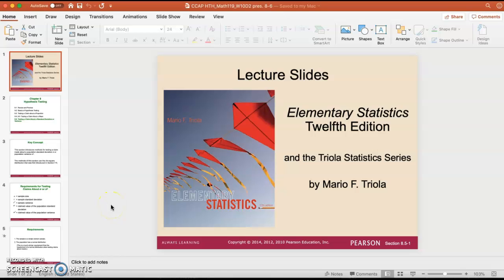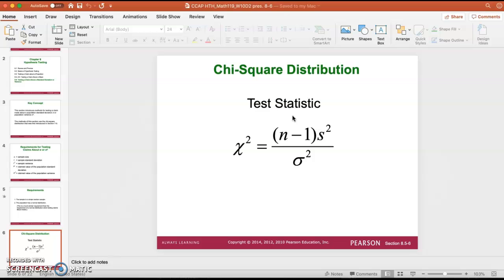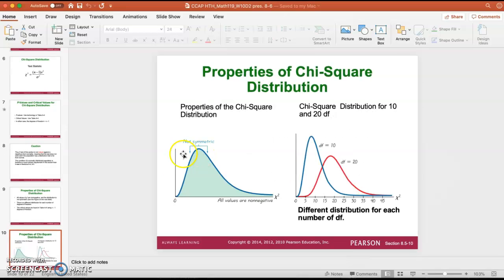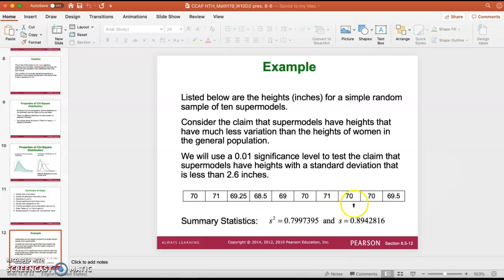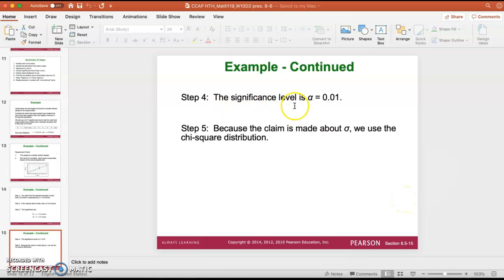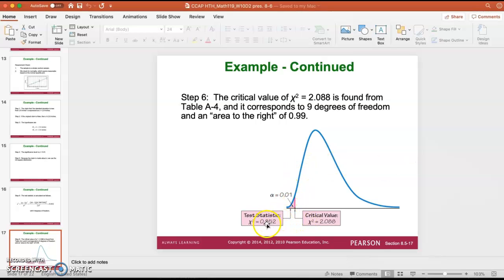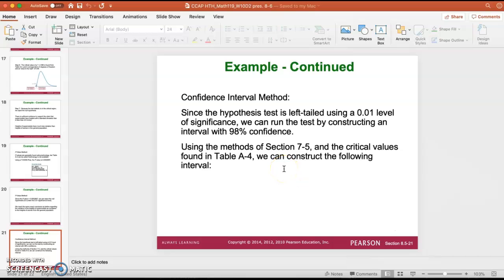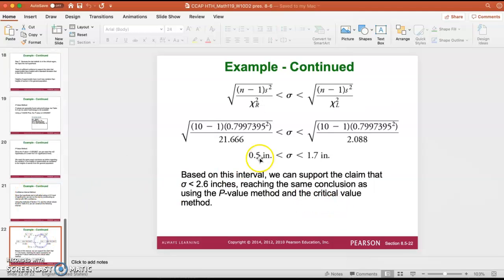8-6 Testing a Claim About a Standard Deviation or Variance